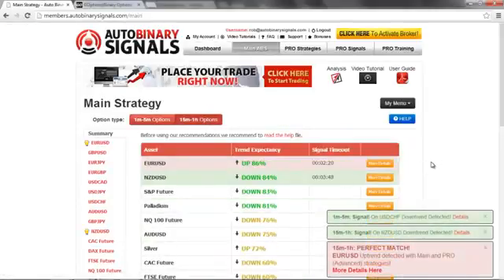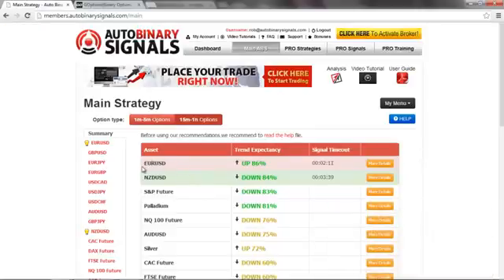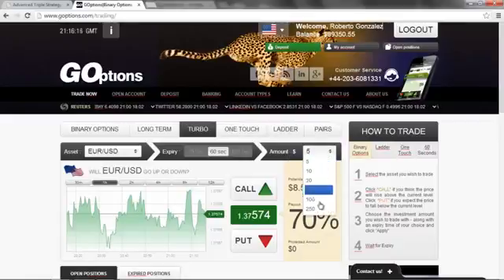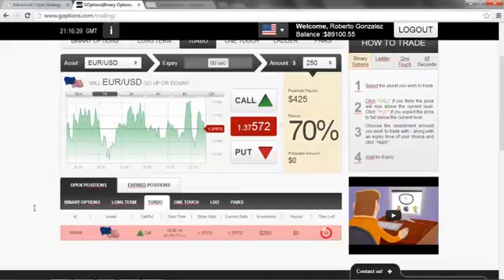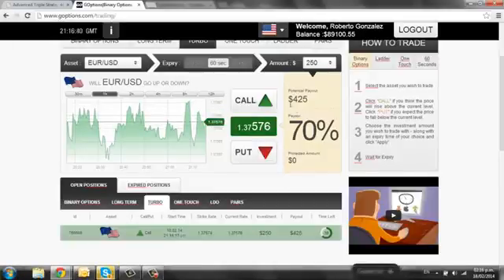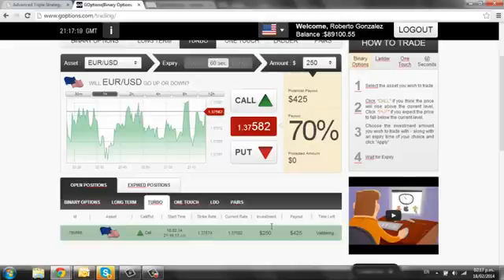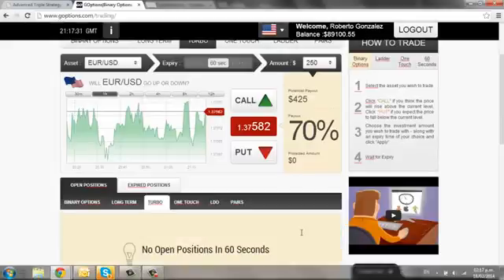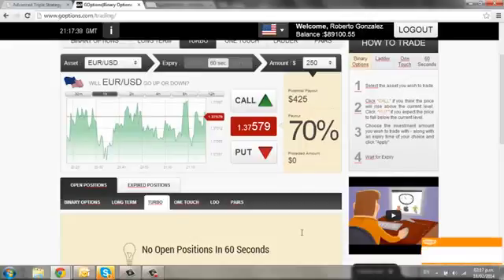How to Make Money Trading Binary Options | Best Binary Options Auto Trading Software EA for 2014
How to Make Money Trading Binary Options | Best Binary Options Auto Trading Software EA for 2014 - Auto Binary Signals, a piece of software designed by Roger Pierce, who claims it made him his millions by the age of 49 due to its superb accuracy with 80-100% leading signals, has caught the attention of ForexVestor.com's Stan Stevenson, prompting an investigative review.

How to Make Money Trading Binary Options | Best Binary Options Auto Trading Software EA for 2014 - Auto Binary Signals software offers the balance and stability needed for sustained trading profits, Risk/Reward stabilizing system that Roger Pierce created over the years, Supply/Demand price predictor, Auto Adaptive Profit-Trade technology, Four indicators aligning, 5 built in indicators that are responsible for the analysis if the market, and proprietary MPMIS, a custom built multi indicator system that gives super accurate trading precision. With its enhanced visual interface, it doesn't matter how technical a user might be, it's easy to apply whatever their level of expertise.

"A huge advantage that Auto Binary Signals offers is that it takes so much of the time and study out of the equation, which means that you can run your trading efforts alongside a full time job as well; all the hard work is done for you," says Stevenson. "The software only delivers signals when the four vital indicators have aligned together, which means that you then get the highly accurate 80-100% signal, and an extremely high confidence rate. It contains cohesive recognition patterns that trigger whether or not the risk is low enough to make a trade." - How to Make Money Trading Binary Options | Best Binary Options Auto Trading Software EA for 2014

"While Auto Binary Signals does provide and excellent tool for those who're already well versed in this area of trading, this software also gives the complete rookie a chance to try binary trading. The program looks at a crucial set of data, and evaluates everything possible to give you the very highest chance of a successful trade. Risk/Reward stabilizing system alerts you with automatic signals about when to trade binary, and more importantly, when not to trade. Using this strategic piece of software as a tool within your trading efforts is certainly something that can increase your chances of sustained profitability by a huge amount. In a nutshell, we highly recommend Auto Binary Signals!" - How to Make Money Trading Binary Options | Best Binary Options Auto Trading Software EA for 2014